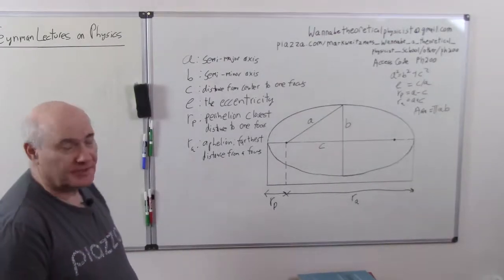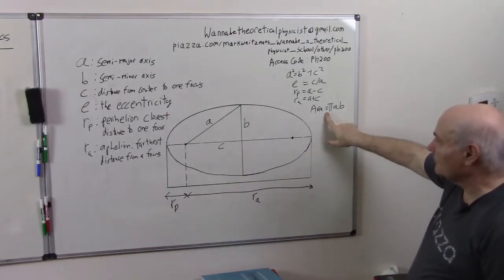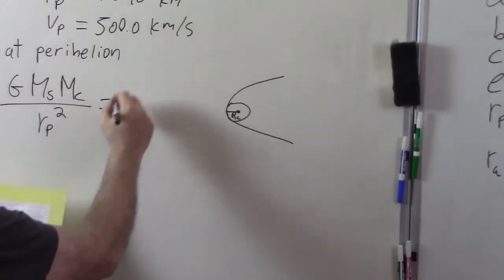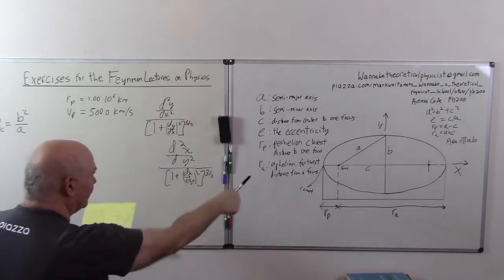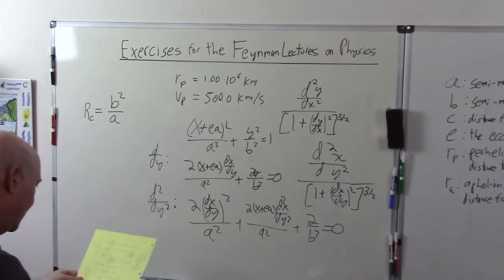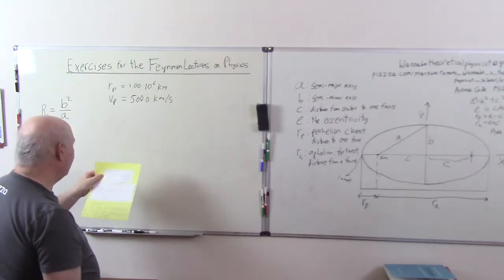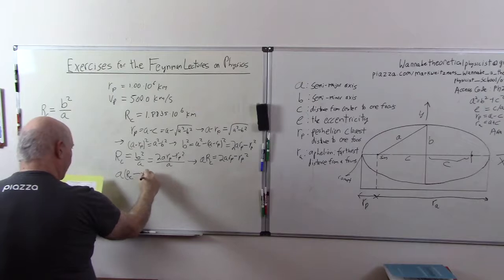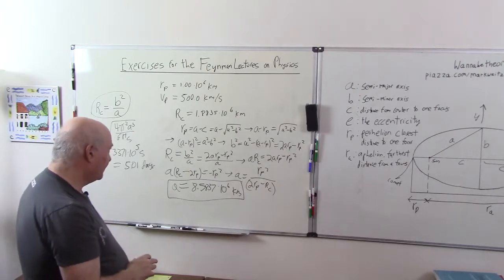Exercises FLP 3 14